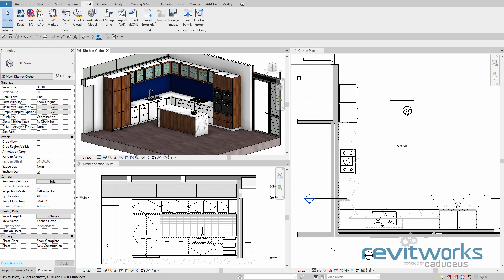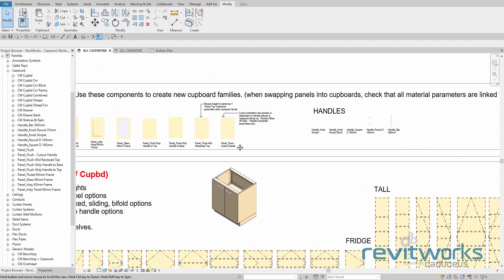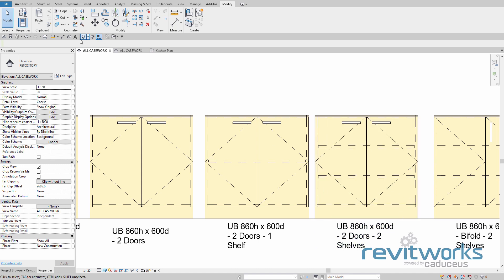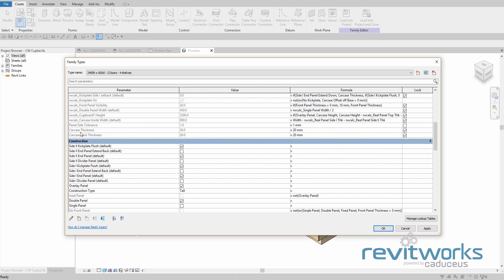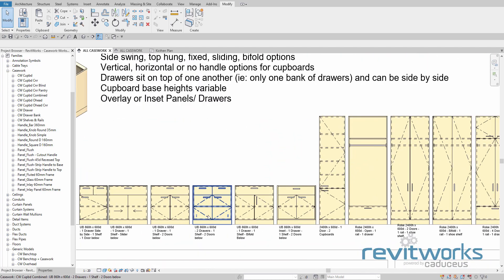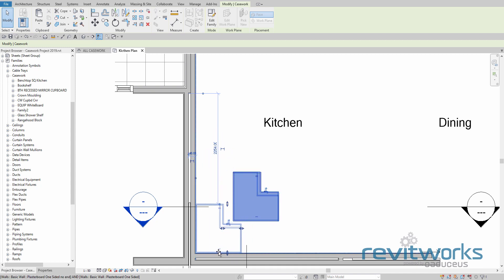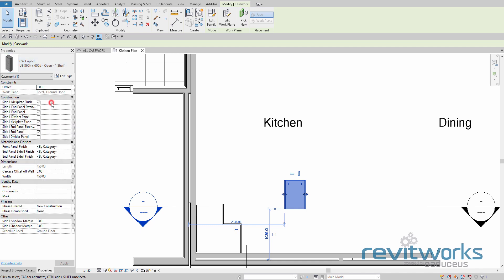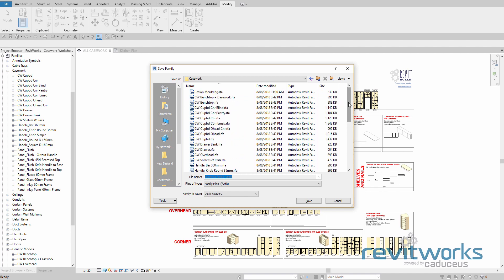RevitWorks Casework - Getting Started 1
An overview of the families included in the Casework repository and how to start using them in your projects.